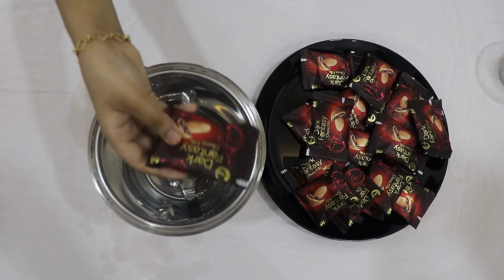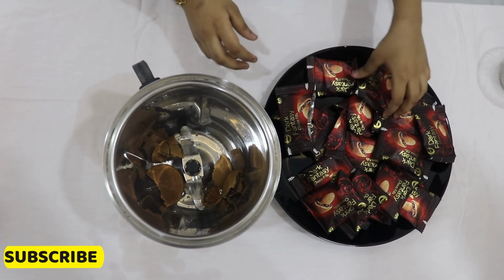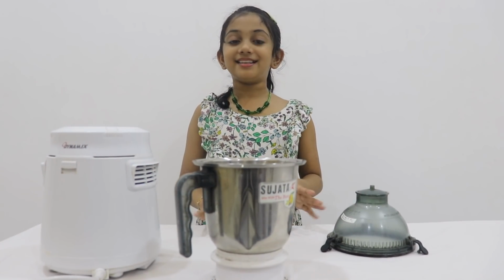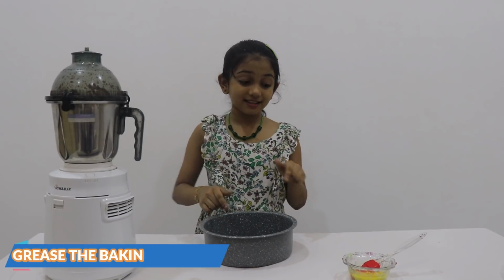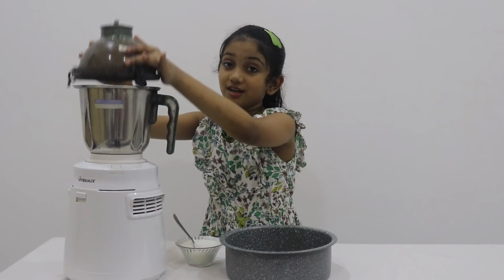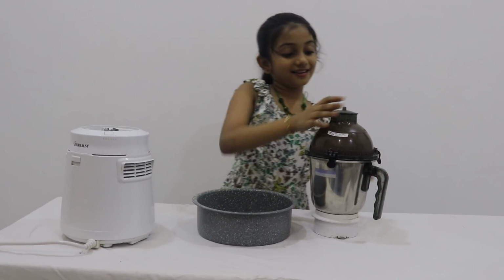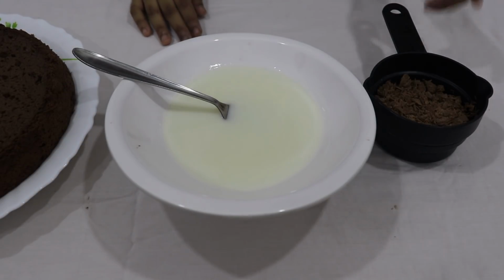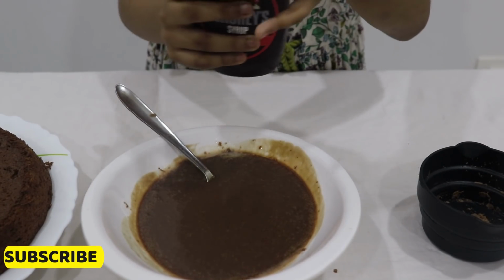3 ingredients Dark fantasy cake |Egg less & without oven | chocolate cake | easy cake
WELCOME TO MINSHA'S WORLD
Today's Recipe - 3 ingredients chocolate cake | dark fantasy chocolate cake |
egg less & without oven | minsha's world
INGREDIENTS :
DARK FANTASY CHOCO FILL BISCUIT - 3 PACK {18 PIECES}
 BAKING POWDER - 1 TSPN
MILK - 1.5 CUP

Thankyou
Minshas world